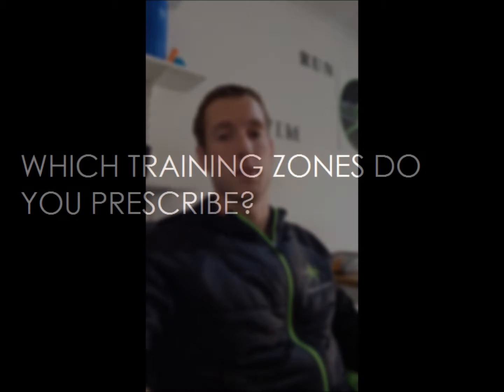VO2 max FAQs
The Director of METS answering some frequently asked questions he receives about the benefits of a VO2 max test.